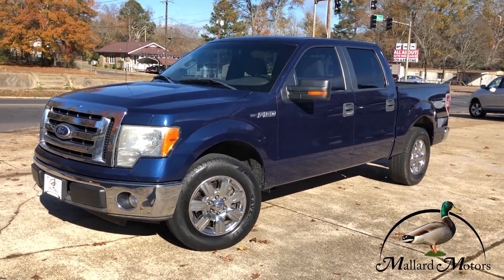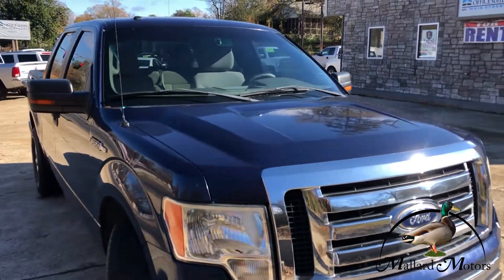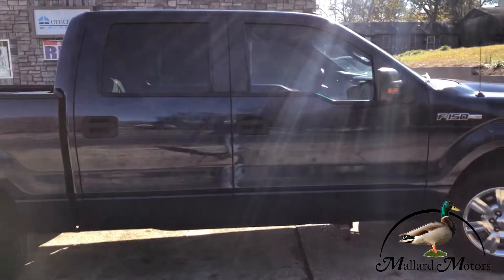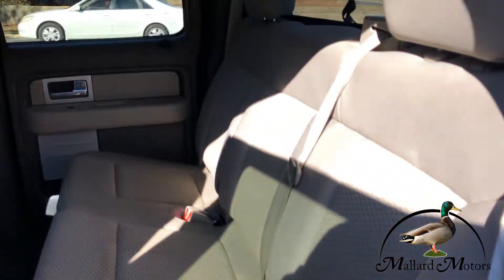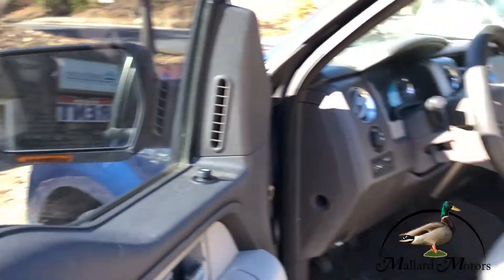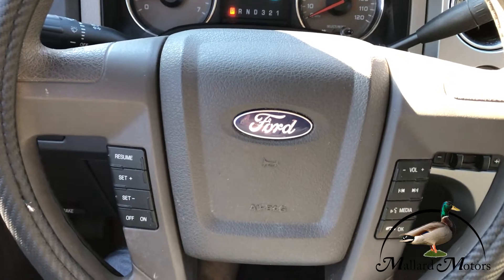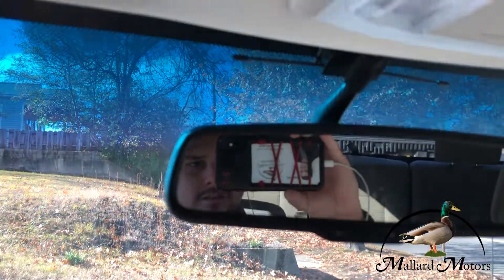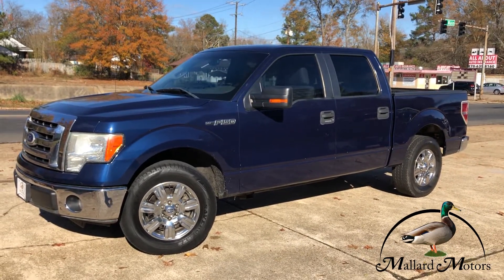Sold! 2010 Ford F 150 XLT - Mallard Motors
✅ Clean Carfax
✅ Bluetooth
✅ 5.4L V8 Triton
✅ Tow Package
✅ Bed Liner
✅ Power Windows
✅ Power Locks
✅ Power Driver Seat
✅ CD Player
✅ Cruise Control